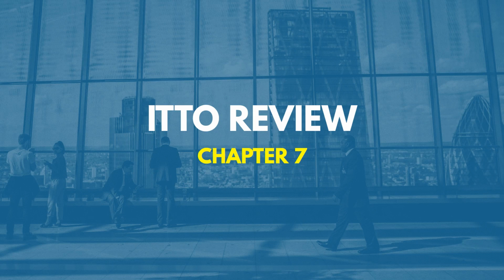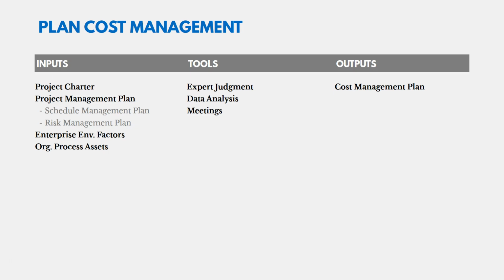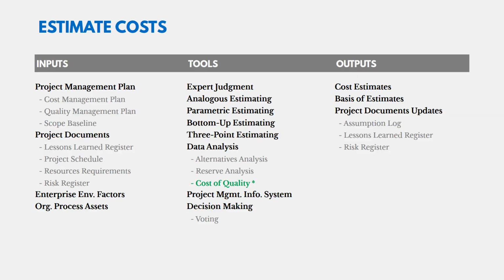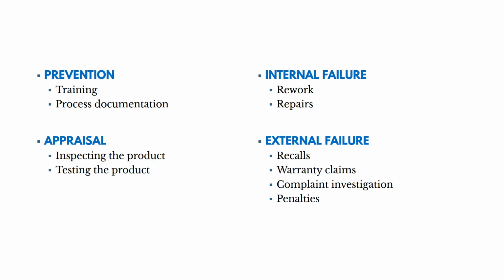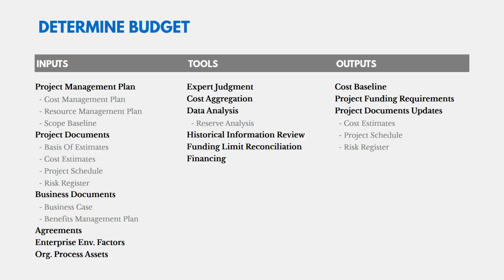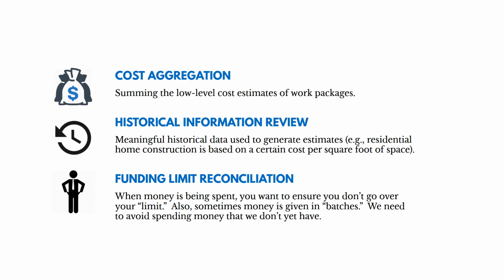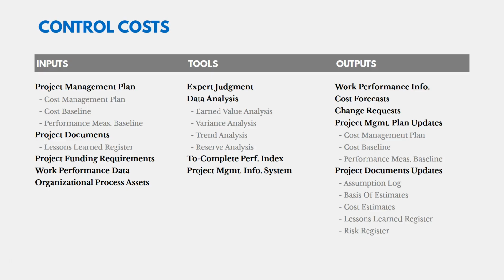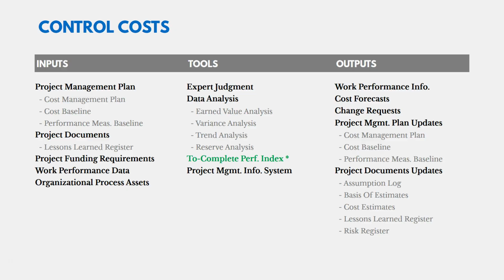BUSM 391 - Chapter 7 - ITTOs